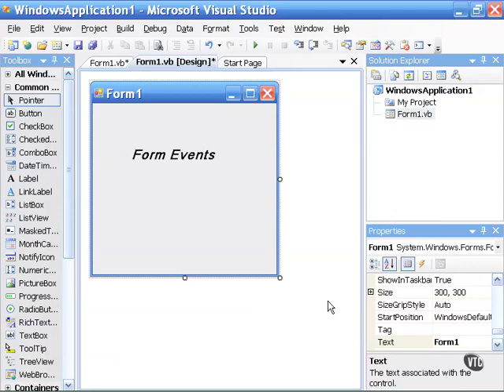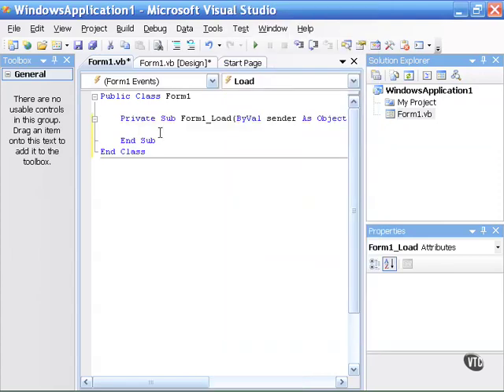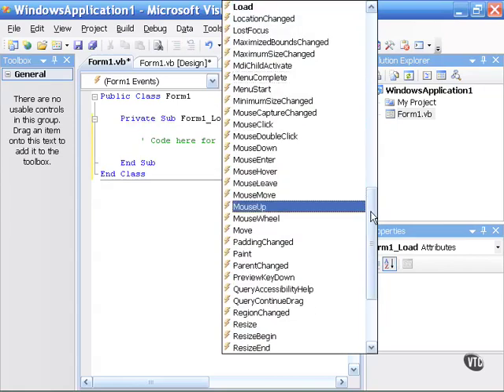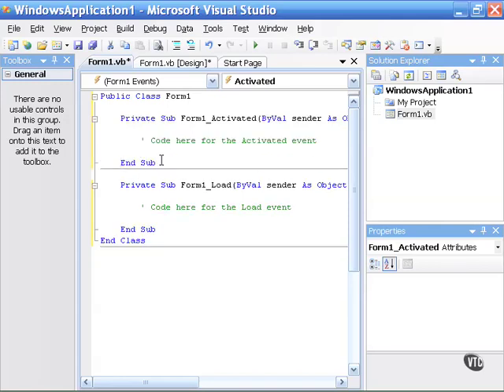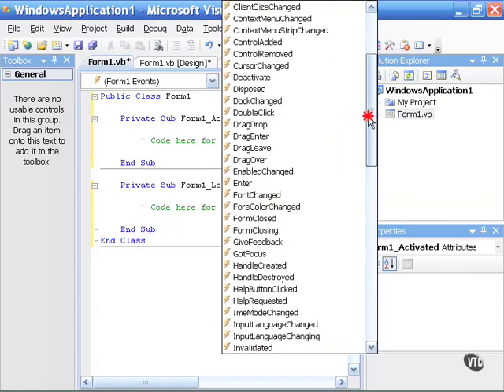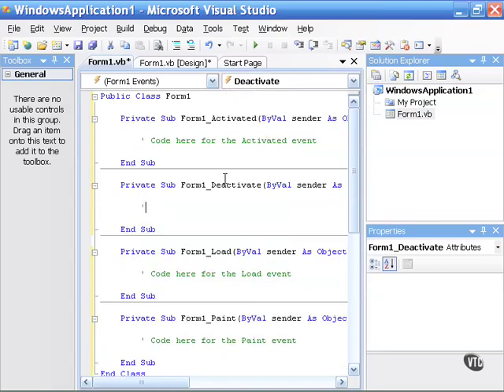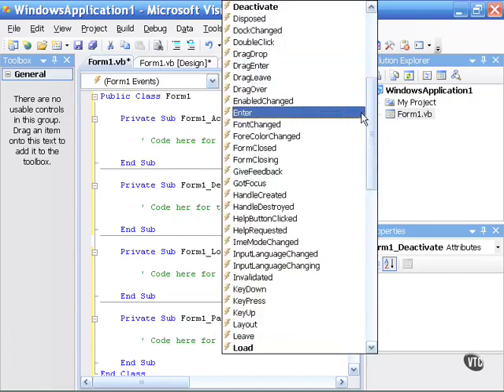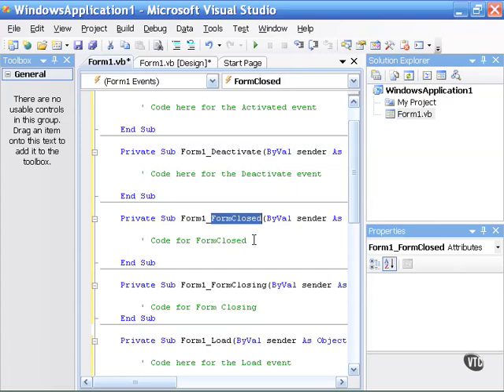20 04 Miscellaneous Form Events